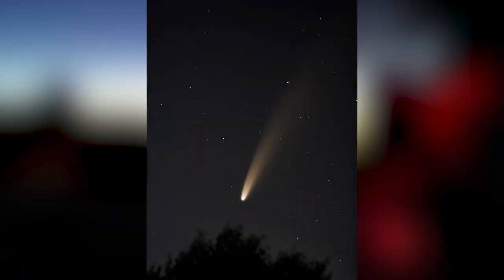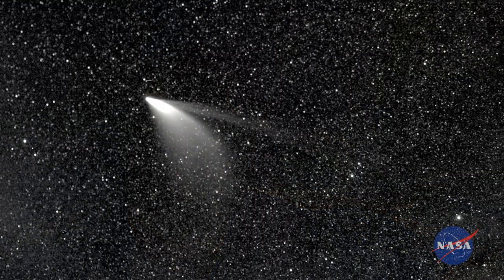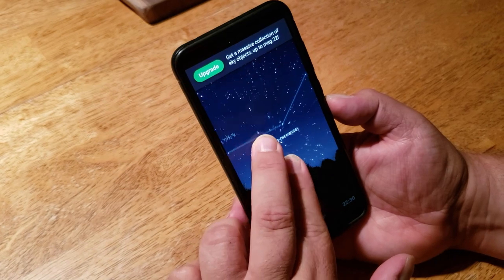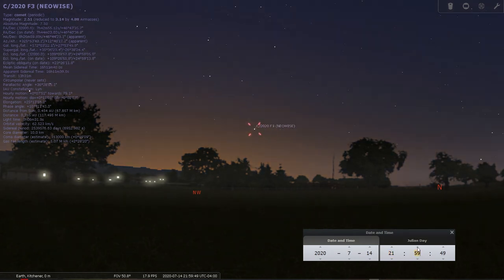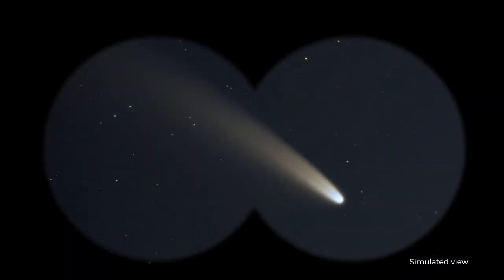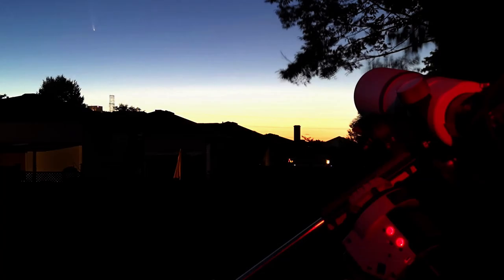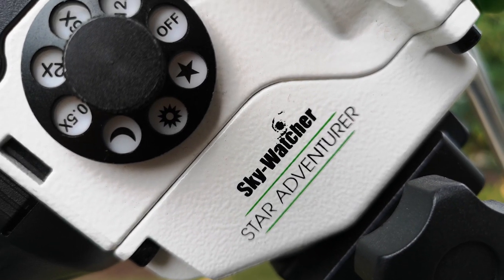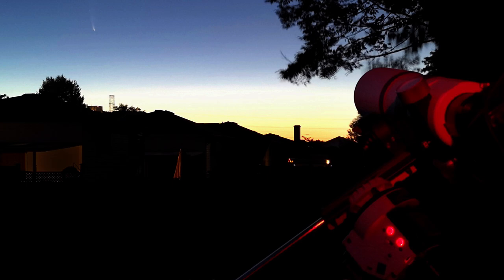Comet NEOWISE C/2020 F3 - How to see it and photograph it!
Hey folks... for those interested in seeing Comet NEOWISE C/2020 F3 here's a bit of info and tips to observe it and also photograph it! Good cosmic hunting!

Clear skies!